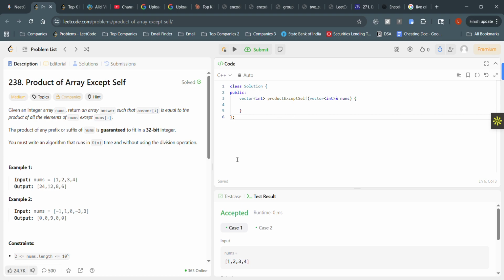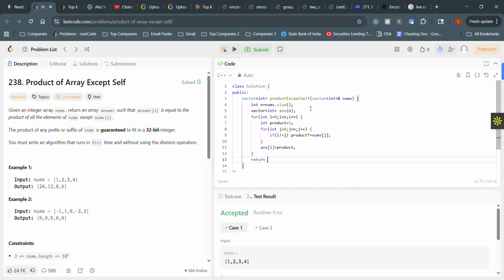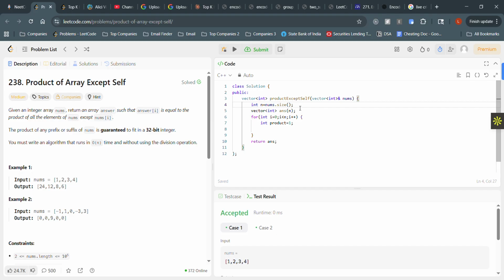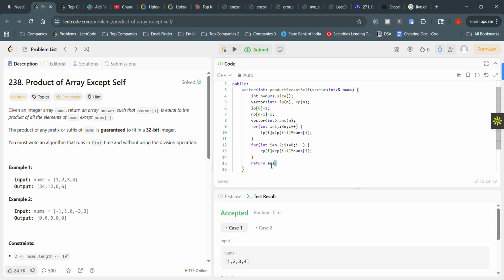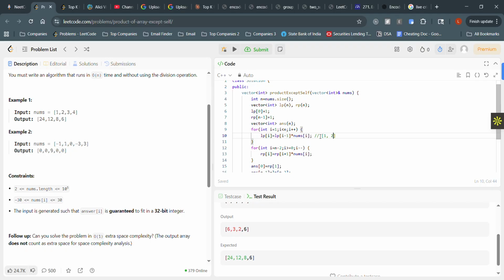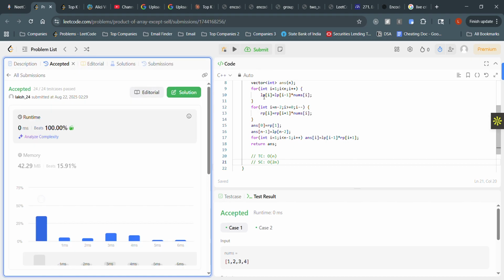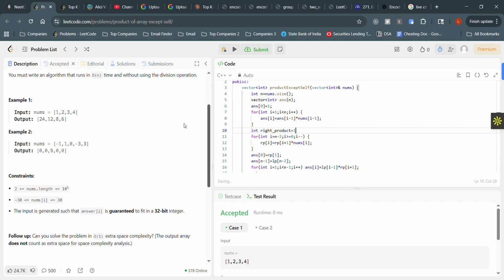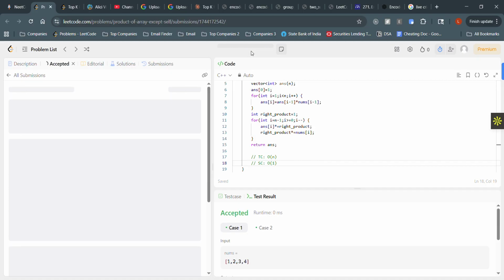Product of Array Except Self - LeetCode 238 - C++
Master one of the most elegant array problems - LeetCode 238: Product of Array Except Self! This problem teaches fundamental concepts about array manipulation, optimization thinking, and how to achieve optimal solutions with clever algorithmic techniques. The twist? You can't use division!
🎯 Why This Problem Is Essential:
✅ Array Mastery - Core concept for understanding array manipulation
✅ Optimization Skills - From O(n²) brute force to O(n) optimal solution
✅ Interview Favorite - Asked at Google, Facebook, Amazon, Microsoft
✅ Pattern Recognition - Two-pass algorithm technique
✅ Constraint Handling - Solving without division operation
🚀 What You'll Learn:
✅ Problem Analysis - Understanding the "except self" requirement
✅ Brute Force Approach - O(n²) nested loop solution
✅ Division Approach - Why it works but has edge cases
✅ Optimal Two-Pass - Left products × Right products technique
✅ Space Optimization - Achieving O(1) extra space